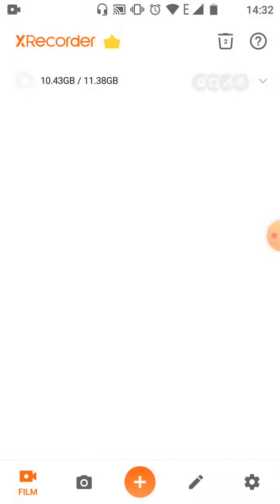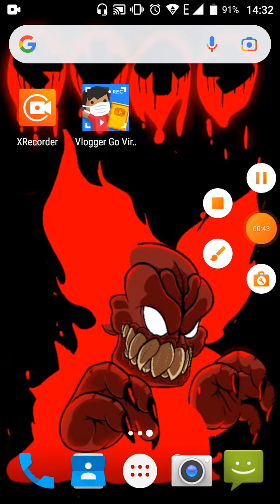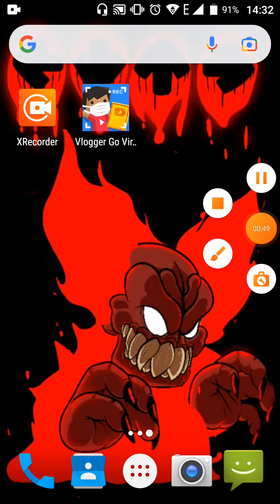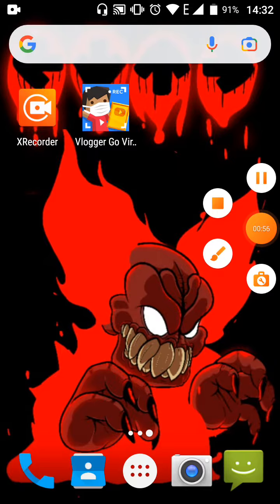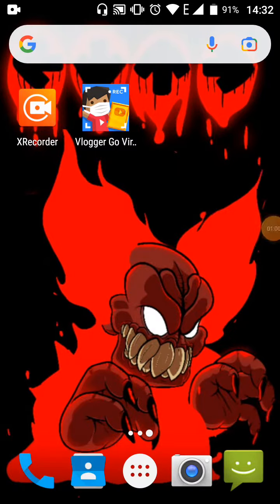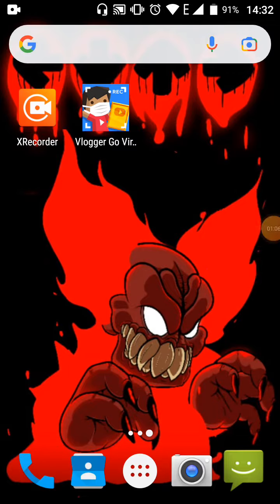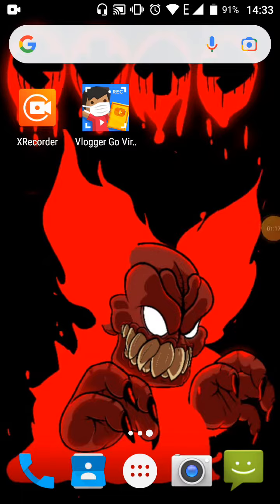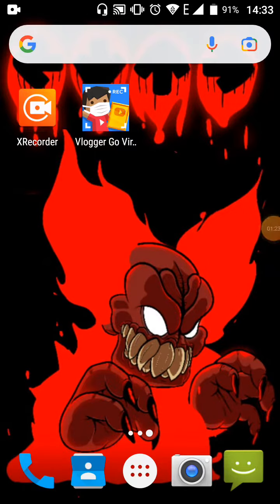How to record your screen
Do you wants to record your screen on mobile? Here's an tutorial!